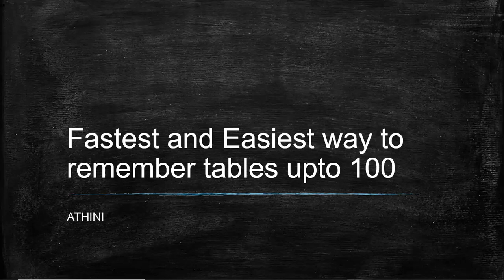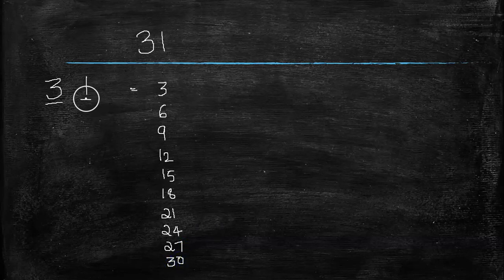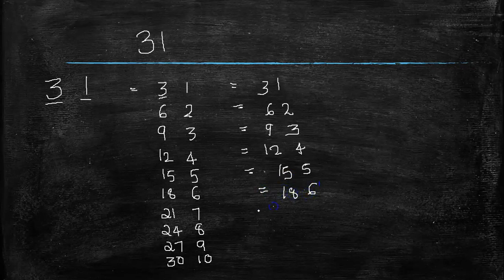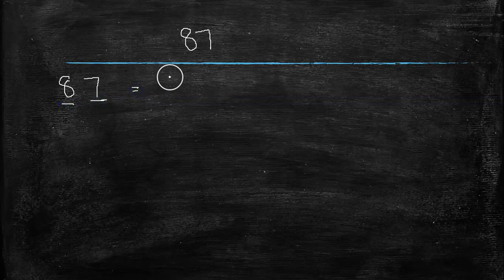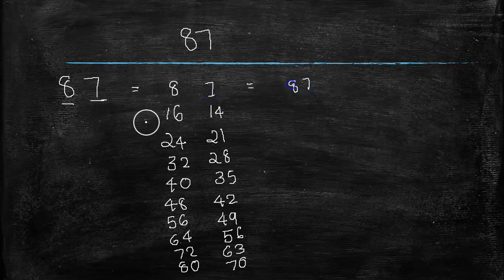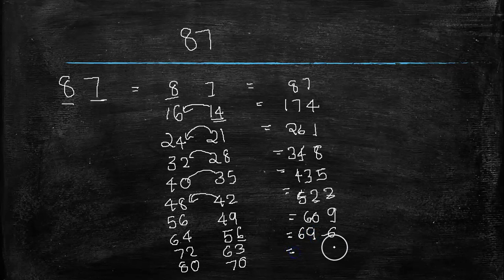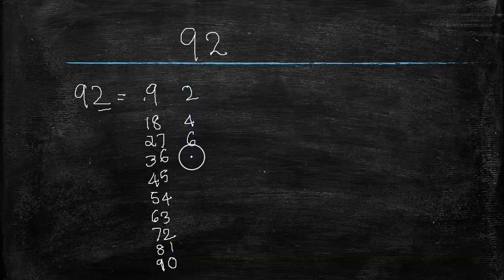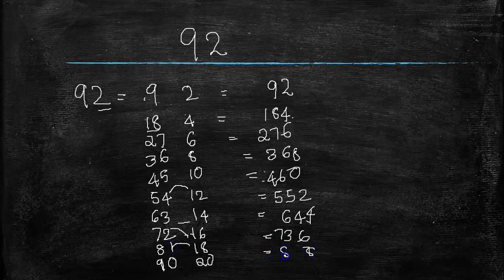Fastest and Easiest way to remember tables upto 100| Learn Multiplication Tables | Mathematics Table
Educational channel

I am Athini M A, MTech in Structural engineering
This video is a compilation of my videos covering the tricks for 1-100 tables each. If you practice the tricks featured in this video, you will soon be able to master all of these tables.

Clear Focus: Making studies simple & exciting with an ultimate aim of helping you succeed